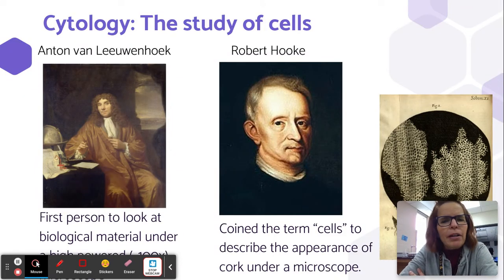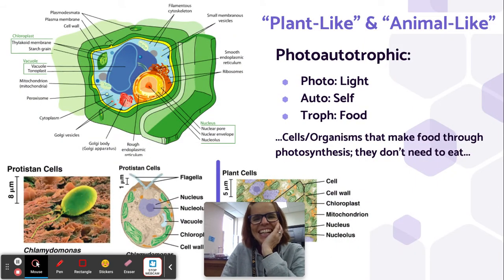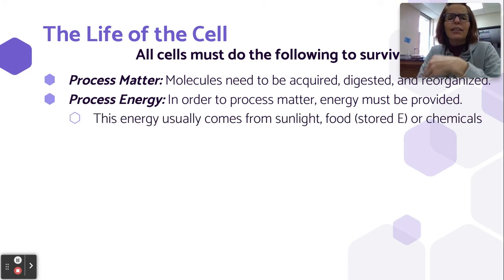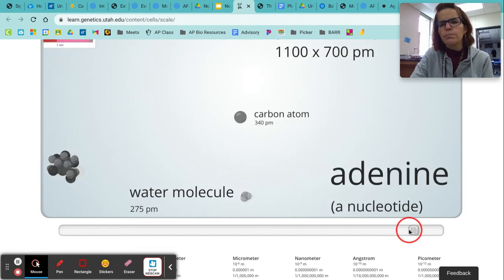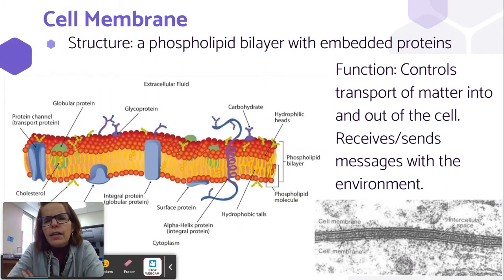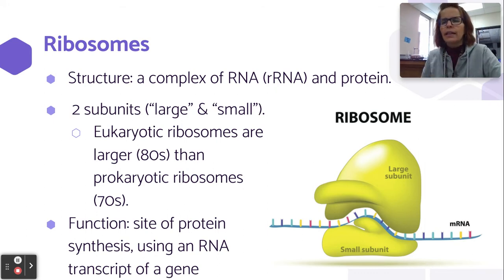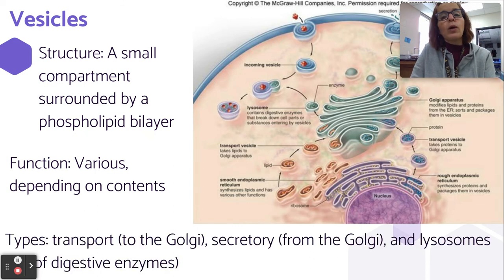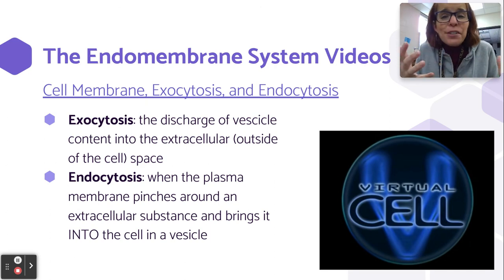Notes: Cytology and the Endomembrane System